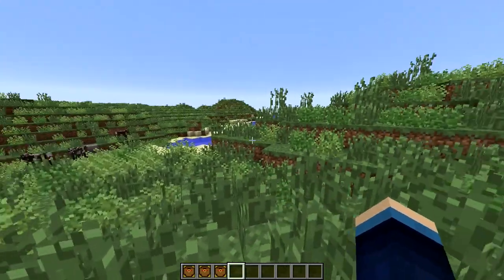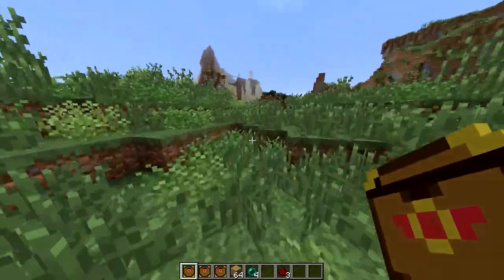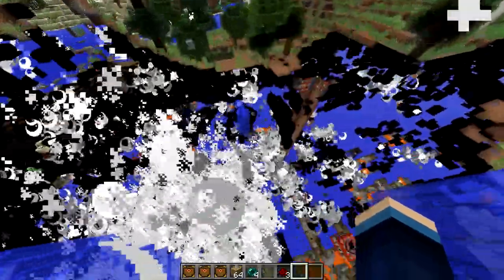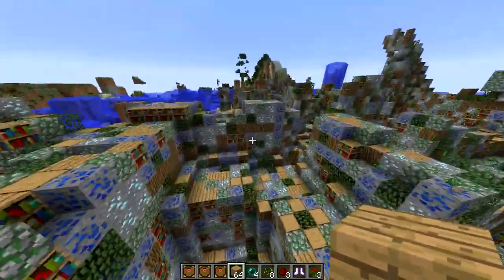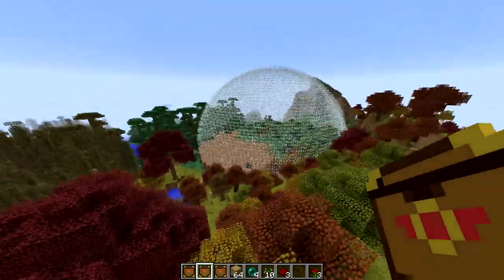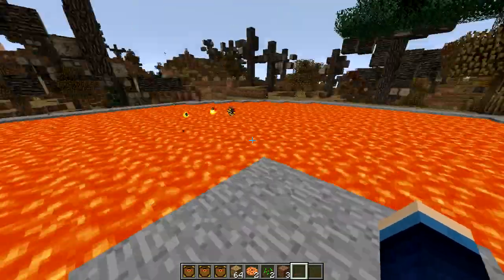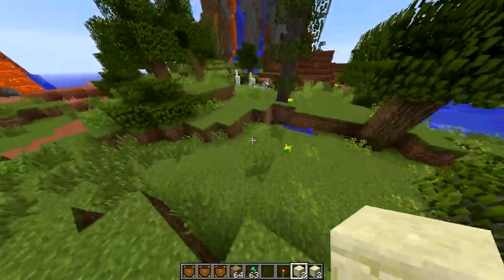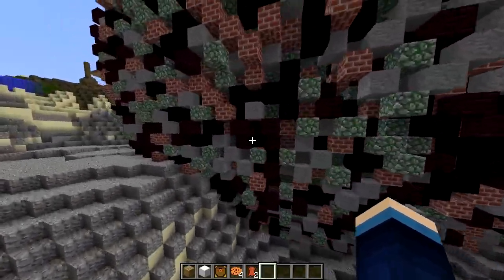Minecraft | Pandoras Box Mod | Mod Showcase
This minecraft mod adds a chest item into minecraft which when used produces random effects, some nice, some very destructive for your minecraft world! CAN WE GET 200 LIKES? ^-^